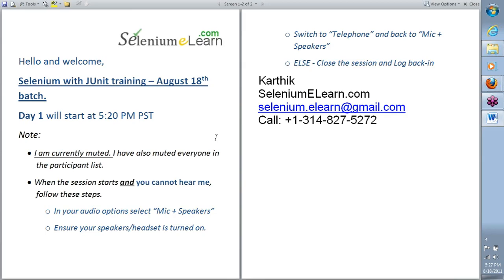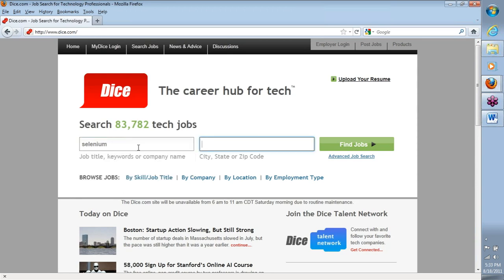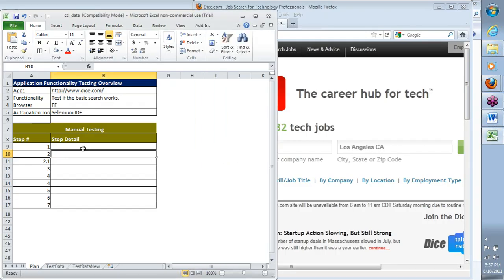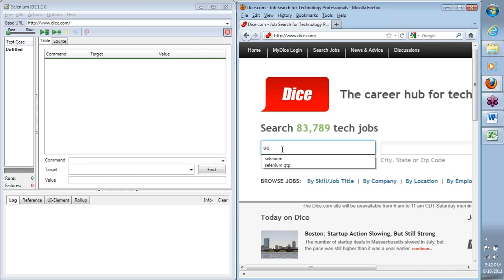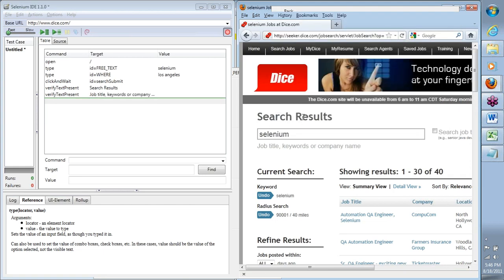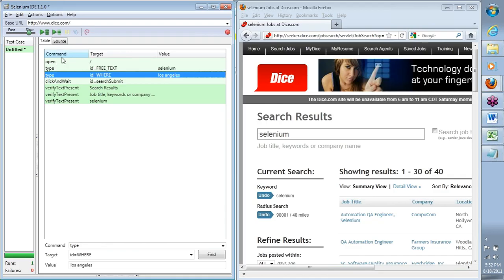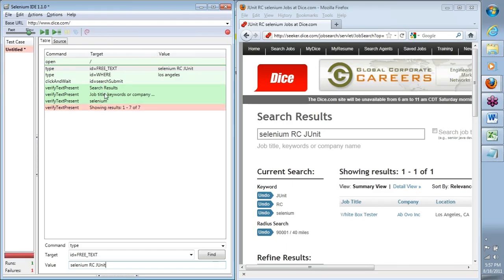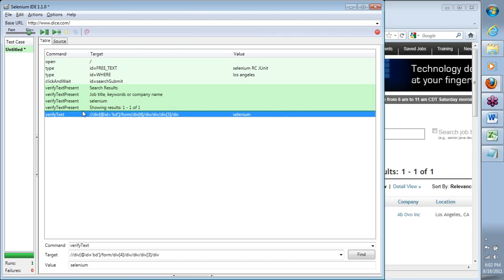Selenium RC Tutorial 1 Java Selenium Junit TestNG Selenium WebDriver Selenium Jobs Interview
Register for How to be a Software Test Engineer? webinar